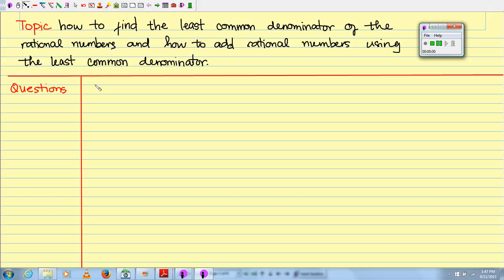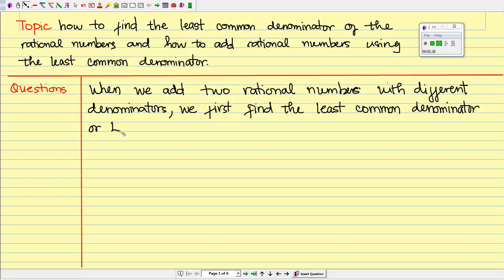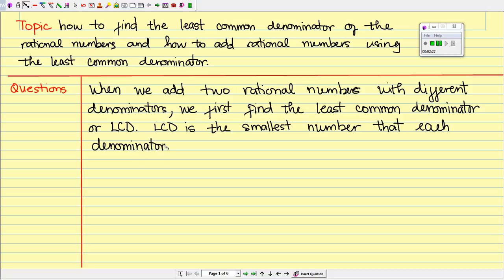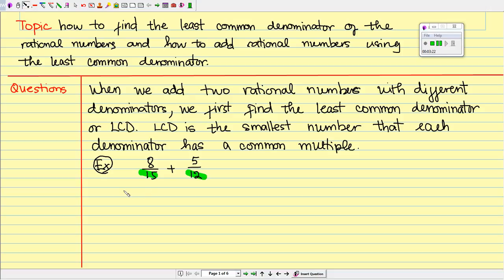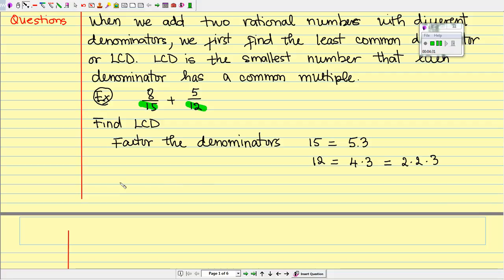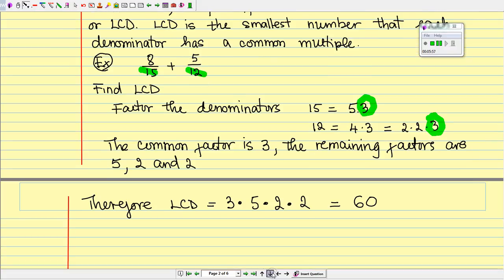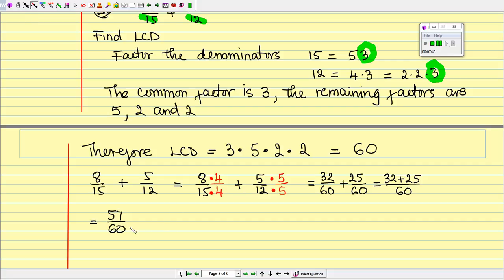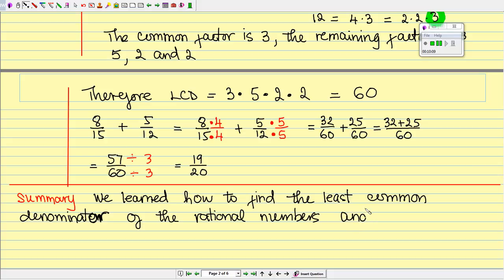Add rational numbers using the least common denominator